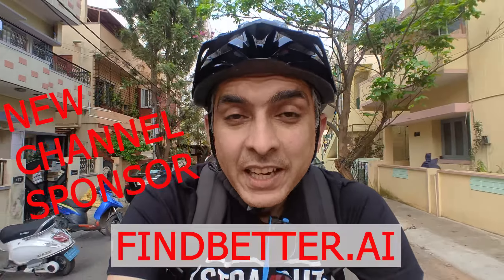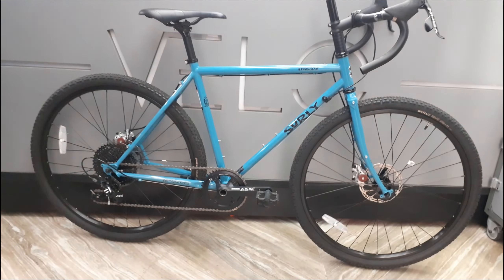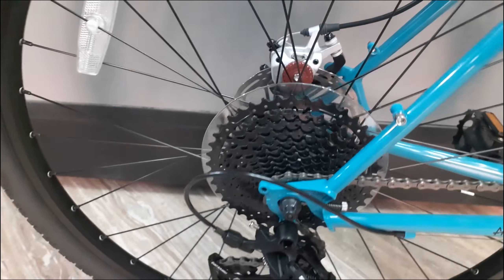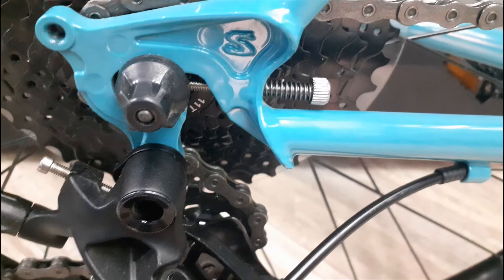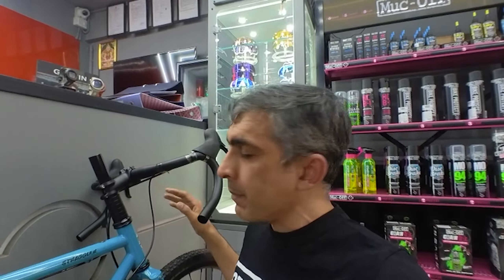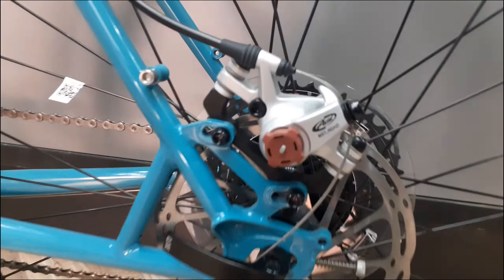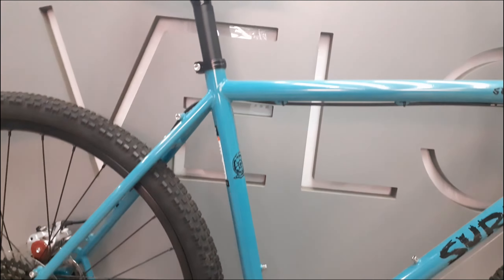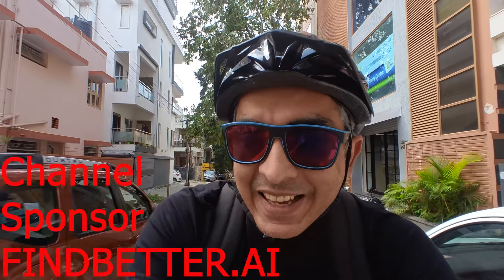Surly Straggler | Bike Spec | Price | Weight | Ajs Cycling Vlog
The Surly Straggler is a versatile cycle capable of multiple activities like gravel trails, long distance riding and touring. This bike is highly customizable and being a steel frame, adds to the comfort levels whether you are going off road or long distance touring.

Tools
PB Swiss
All fastped products -
Head lights
Headlight with horn - Rs 499
Helmet
Gloves
Combo - Glasses
Cycling bottle
Wind Jacket
Toolkit - Rs 399 -